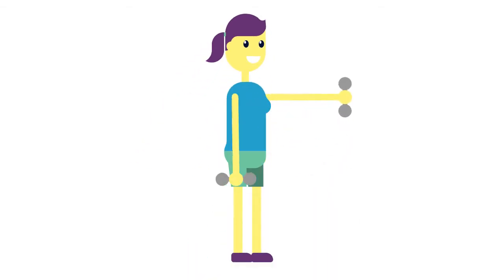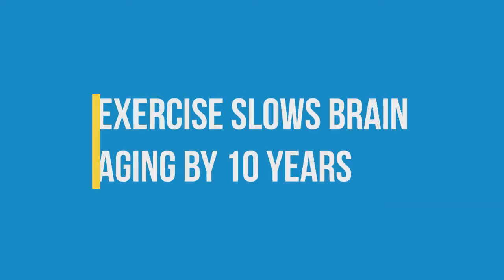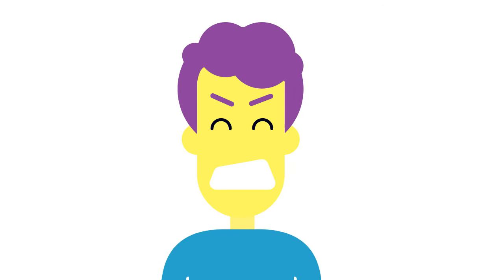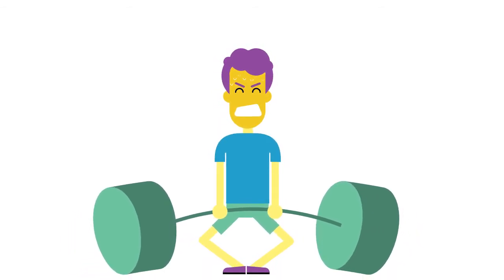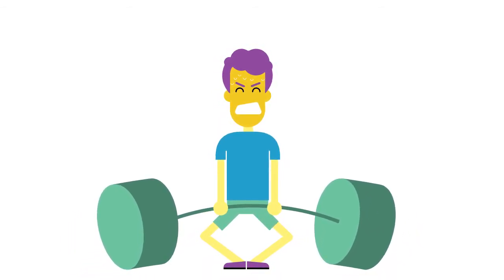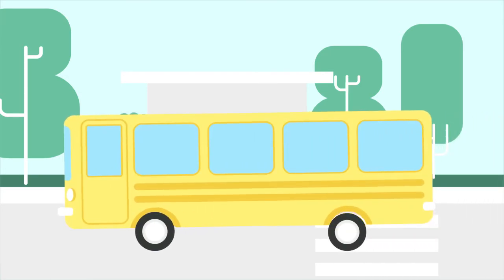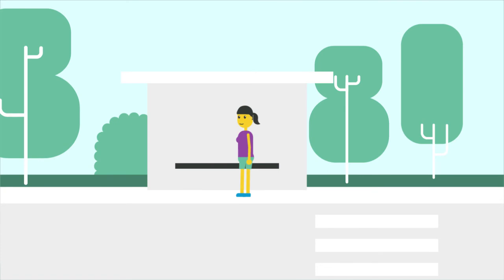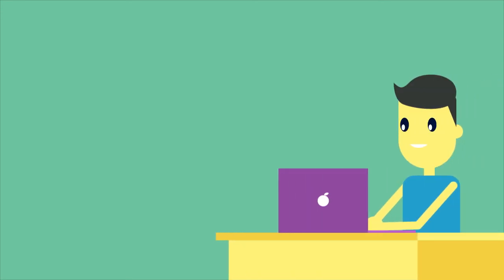Five Ways to Wellbeing Be Active